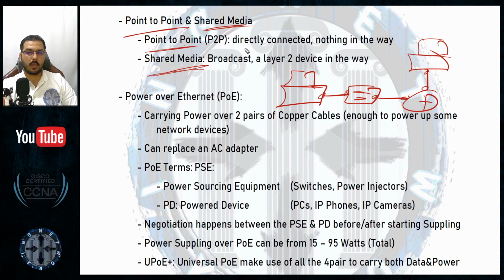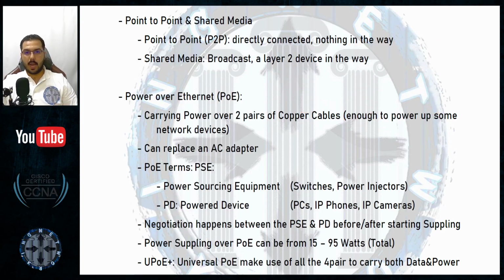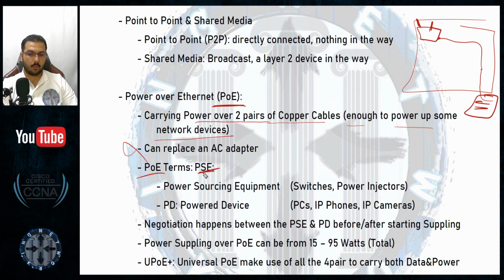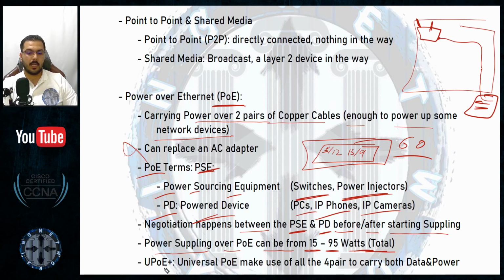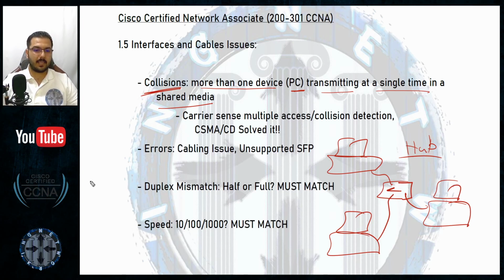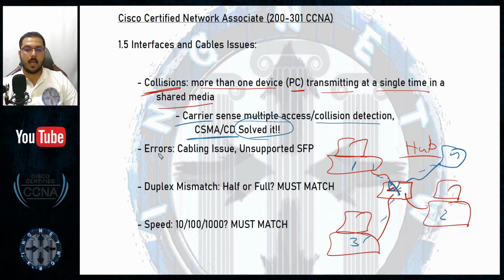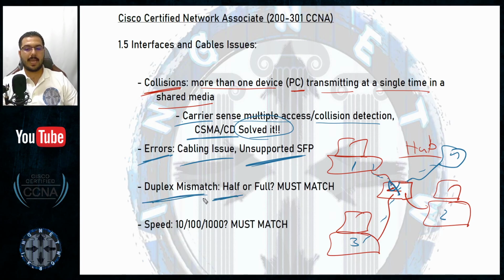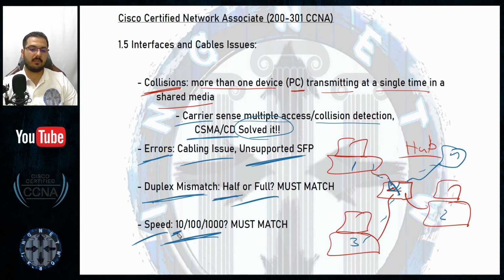08 - CCNA 200-301 - CH1: Layer 1 Techs Part 2